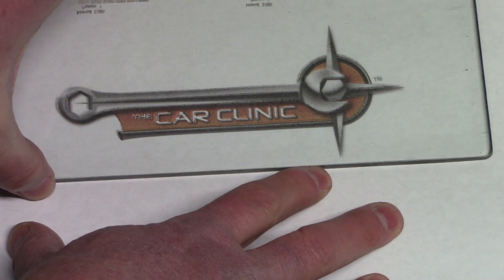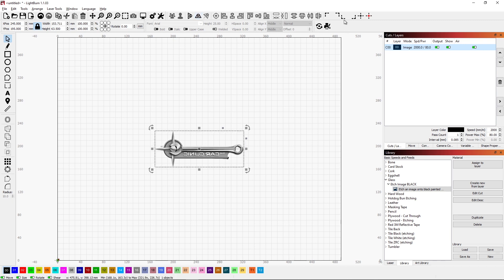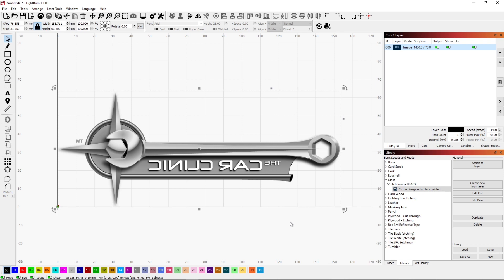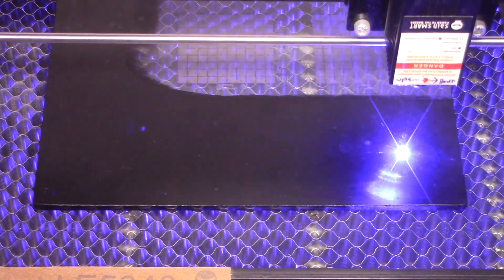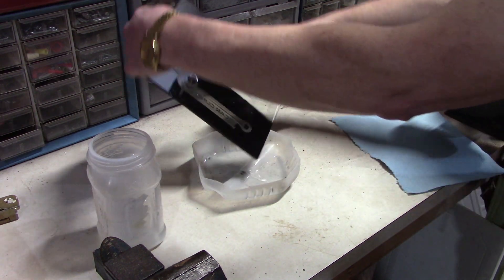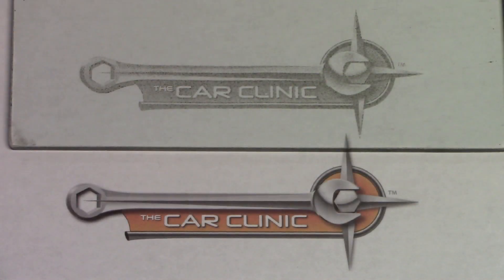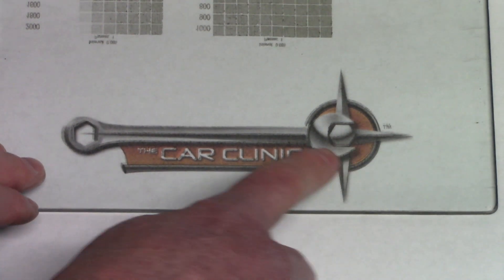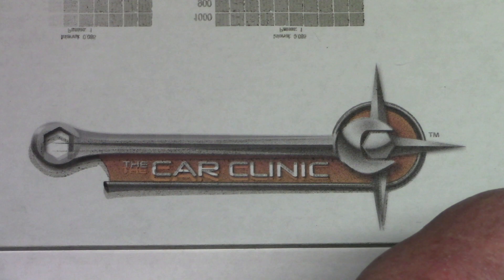Glass etching with 5.5w LED laser and LightBurn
In this test, I wanted to see what it would look like if I etched an image on glass and placed a printout of that same image under it.  Both with the etching up and down.  Meaning with the etching against the print out and away from it.  Just to see what it looks like.
I burned the Car Clinic logo onto the glass backwards and printed the logo forward and backwards on the printer.  I like the look of just the etching on white paper.  Putting a picture under it doesn't look too bad either.  I will need to do this with a photograph and see how that looks.  I could do something fun like having the people's eye not be etch so they come through clearly.  Maybe their smile too?  I don't know.  We will see.